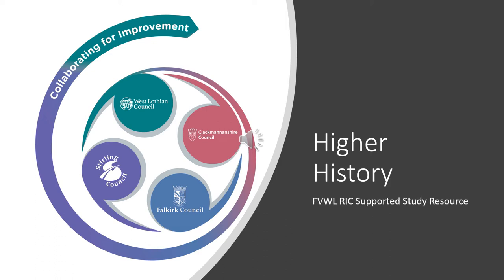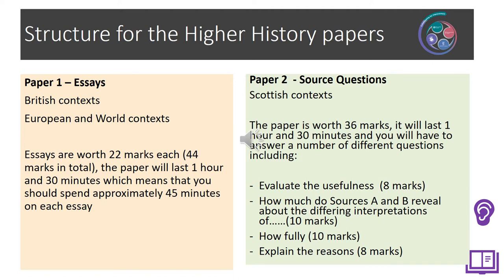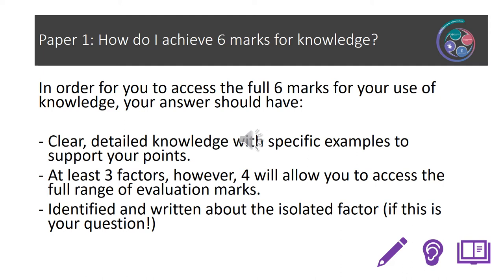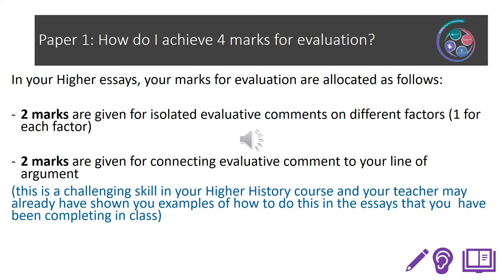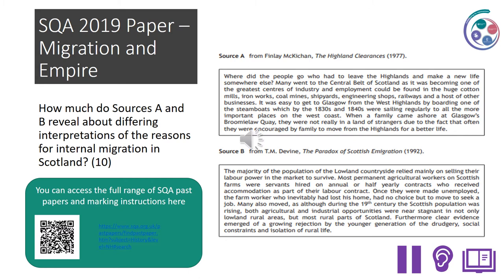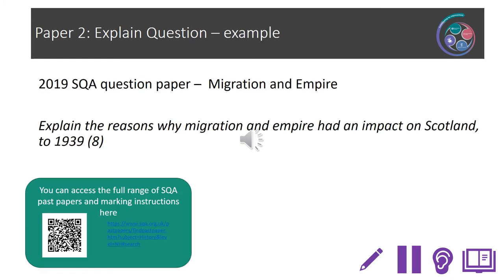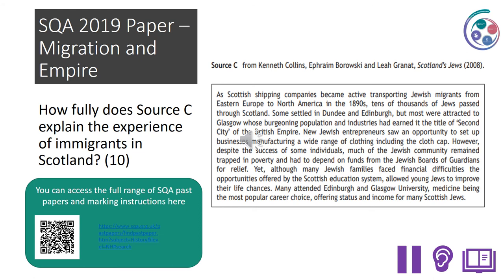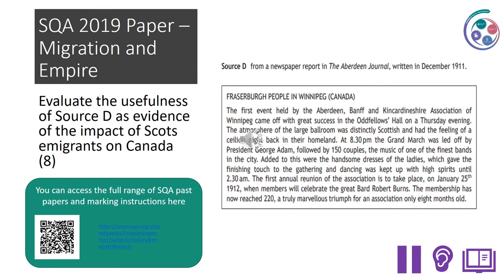FVWL RIC Higher History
This video focuses on Higher History. It supports learners to understand how to achieve full marks in each of the types of questions examined in the Higher History paper.
In respect of worked examples, please note that these solutions do not emanate from SQA.